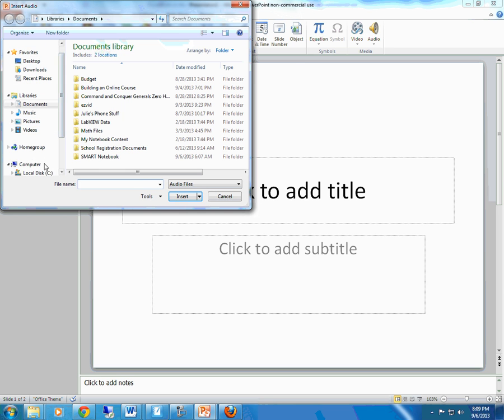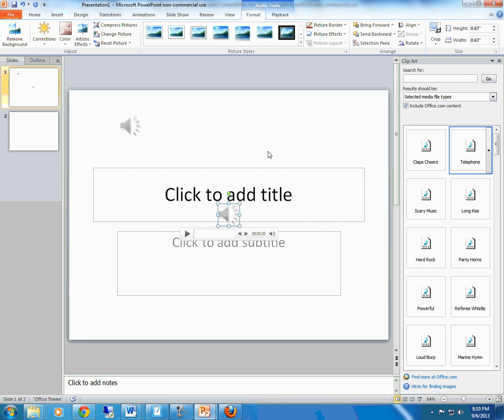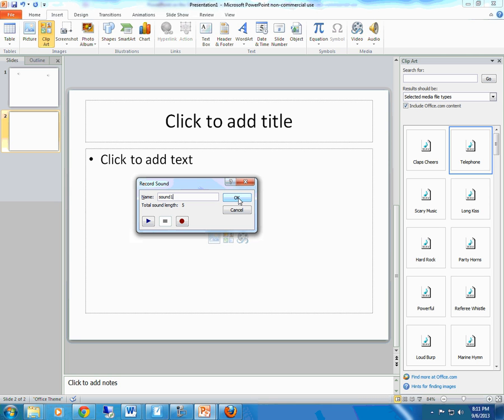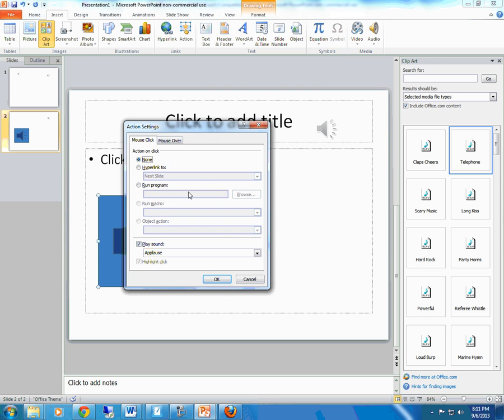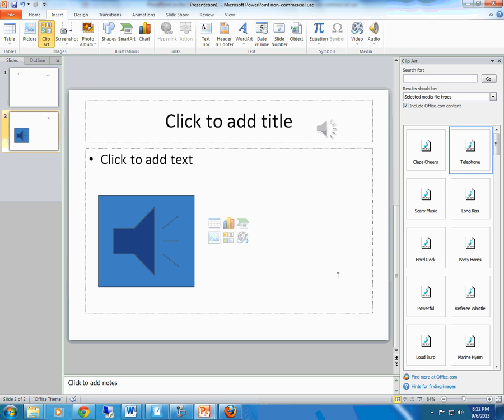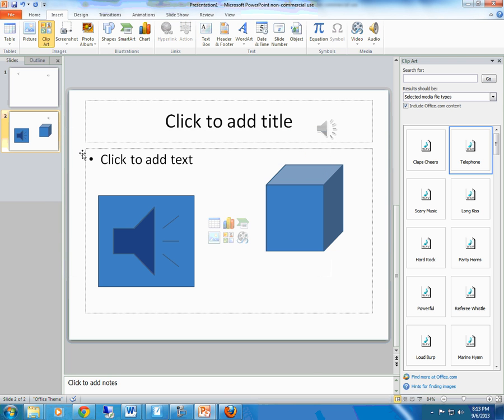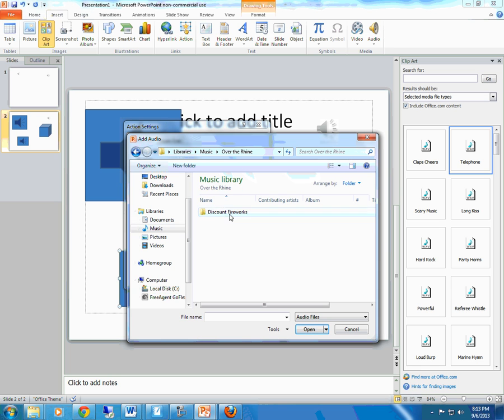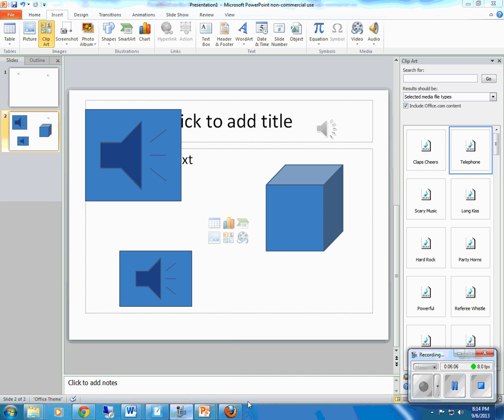PowerPoint on the SMART Board 4 - Sounds